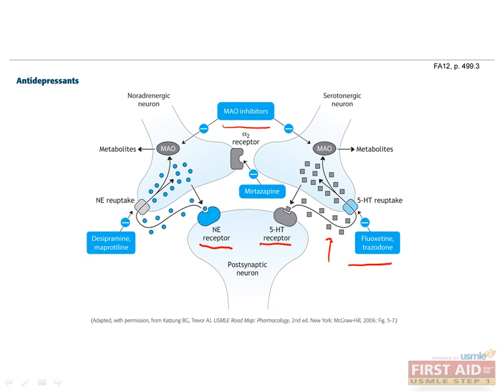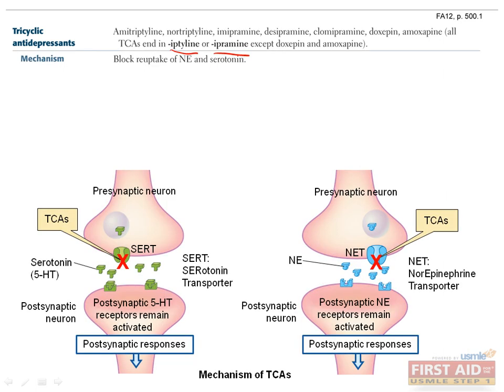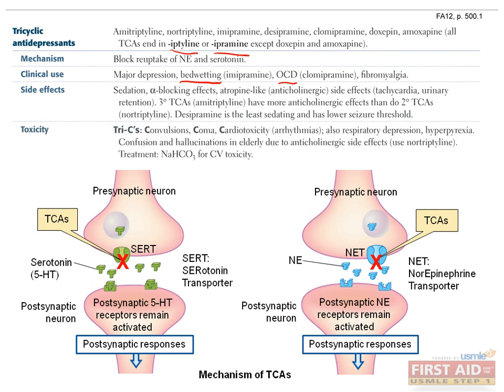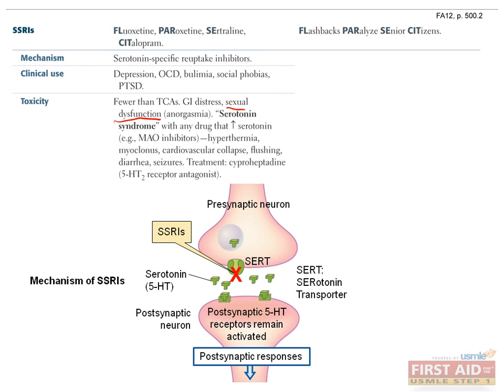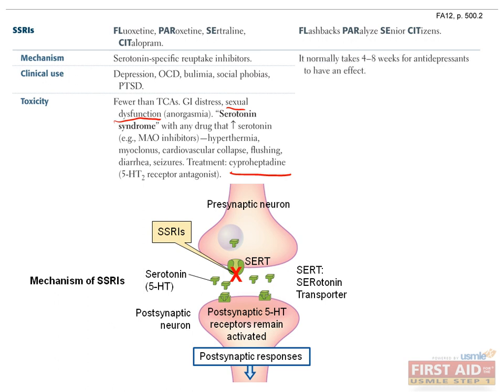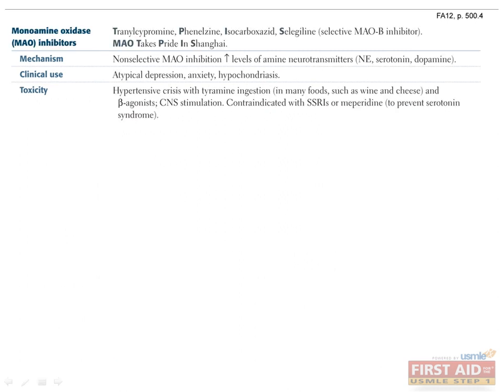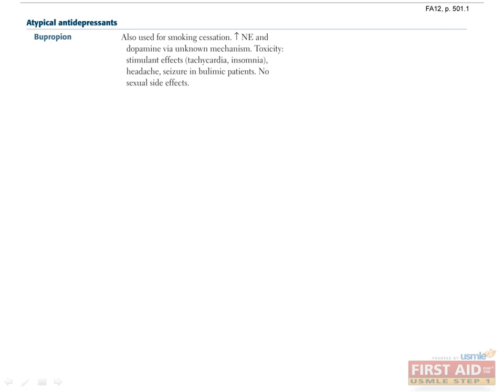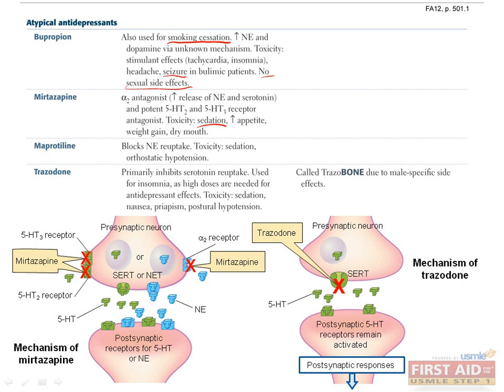Anti depression &its management .usmle